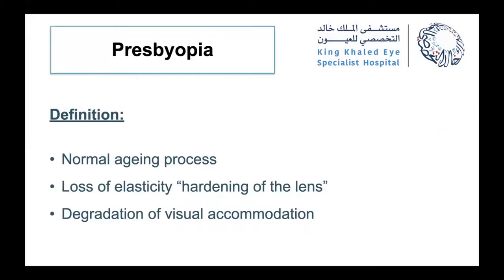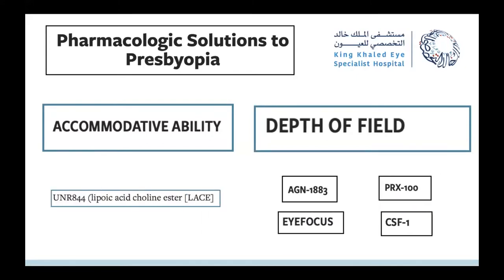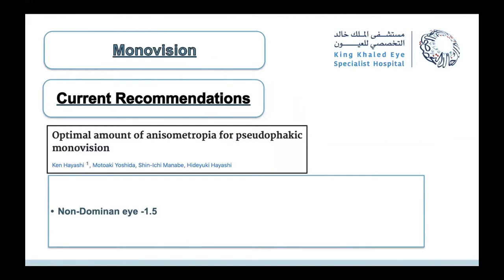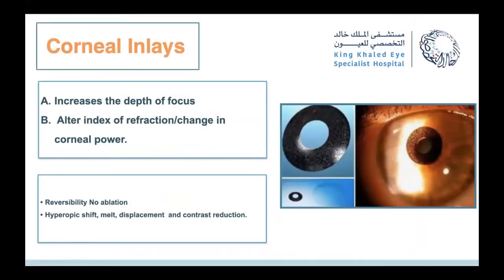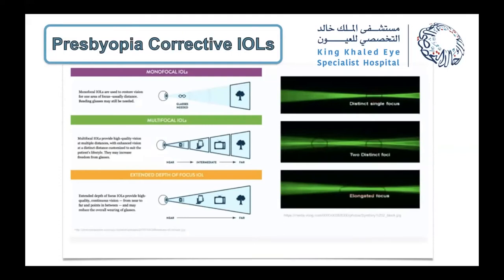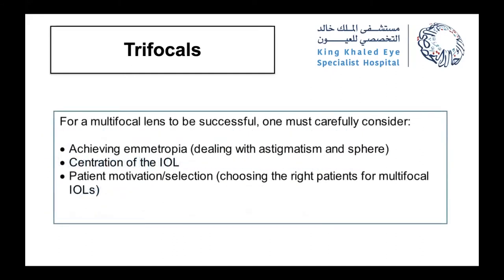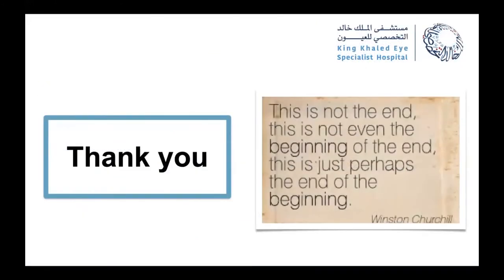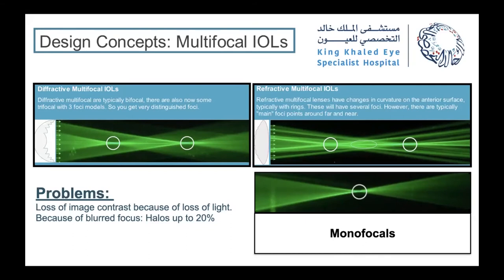Current Trends in Presbyopia Managment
Mohammad AlMutlak, MD
9November 2021